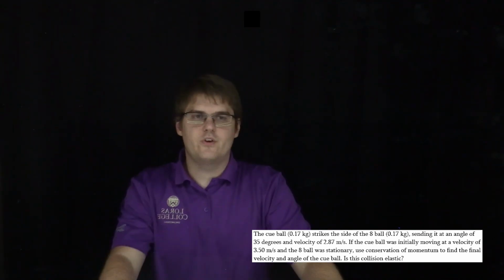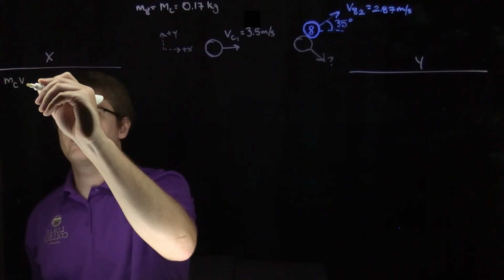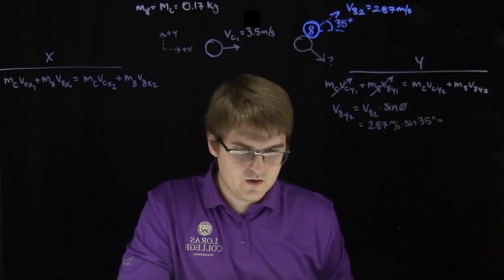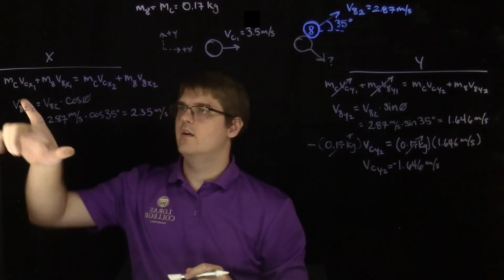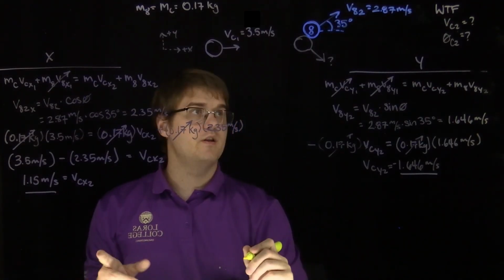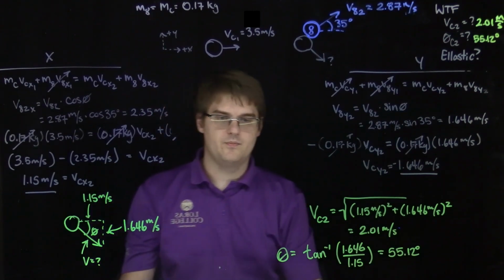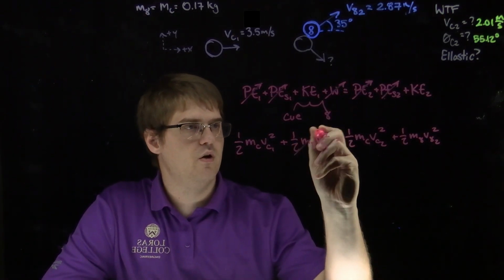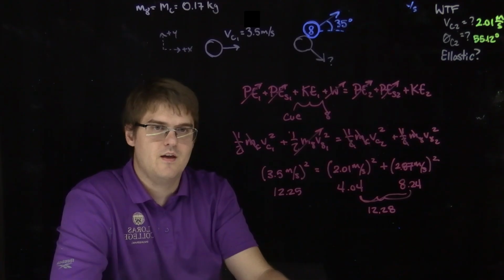Elastic Collision Example (2D Perfectly Elastic Check)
Non-Calculus Based Physics Problem: The cue ball (0.17 kg) strikes the side of the 8 ball (0.17 kg), sending it at an angle of 35 degrees and velocity of 2.87 m/s. If the cue ball was initially moving at a velocity of 3.50 m/s and the 8 ball was stationary, use conservation of momentum to find the final velocity and angle of the cue ball. Is this collision elastic?